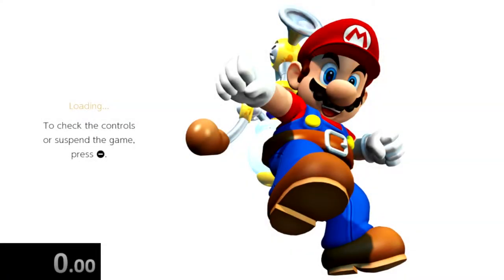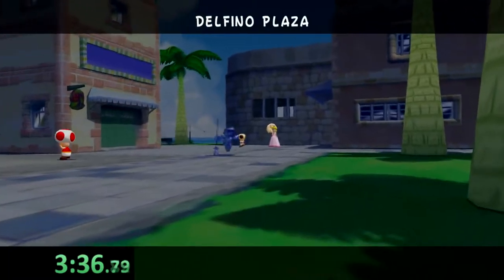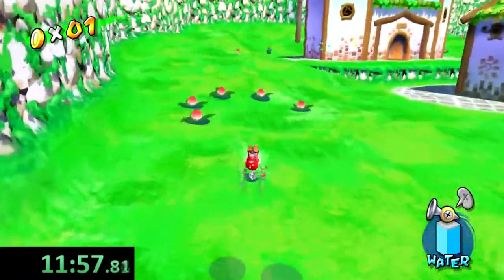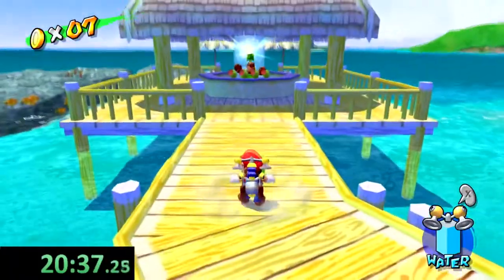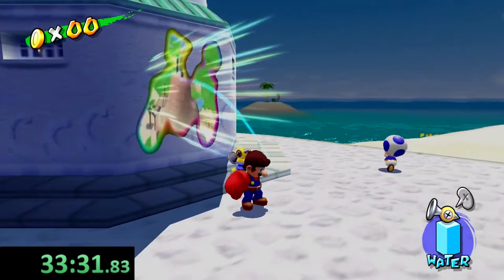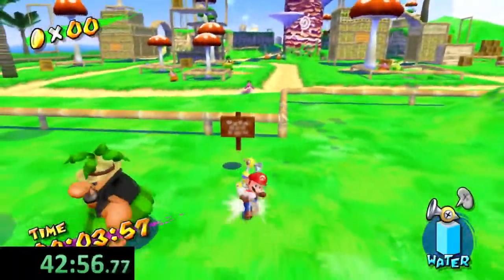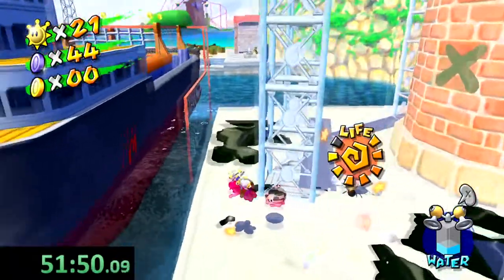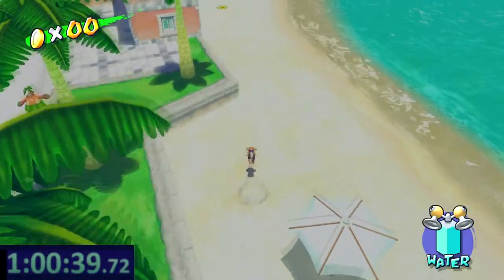Speedrunning getting Mario Sunglasses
This is the Super Mario Sunshine Sunglasses% speedrun! This run is done with live commentary and glitches as well! We do fruit clips and even the infamous gelato beach skip! This one is pretty tough so I hope you enjoy! Basically, in this speedrun we need to get a total of 30 shine sprites and 50 blue coins. I'm using my own personal route which I'm not sure if it's the most efficient but I wanted to try it out! This run was done on super mario 3D all stars on the nintendo switch and most likely won't be posted to any leader boards but maybe! If we get 50 likes, I'll attempt this run again to get a faster time!

Some of my online names if you find me in a game: FrigLemz , Frigid Lemons , FrigLemzYT , FrigidLemons , TJ76 Lemz , FrigLems , FrigLemsYT , FrigidLemz , FrigidLemzYT

Amazing fonts from - fontsquirrel

Uncontrollable - Xenoblade Chronicles X
Battle against a machine - Earthbound